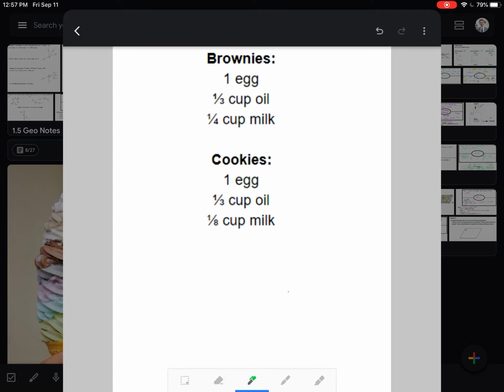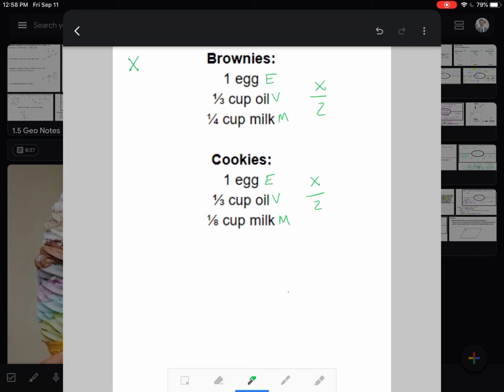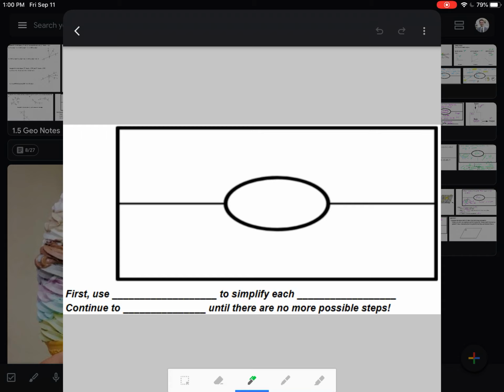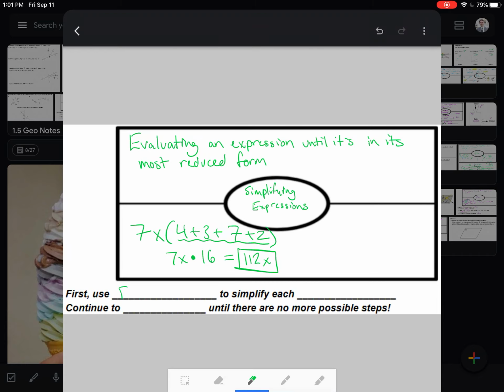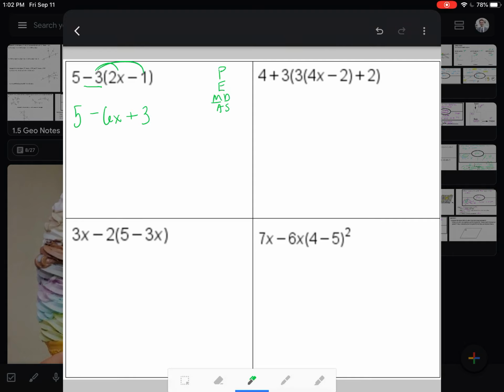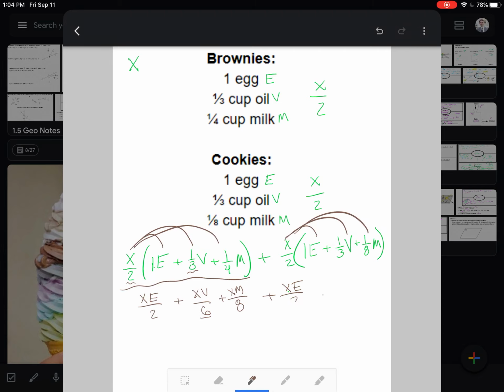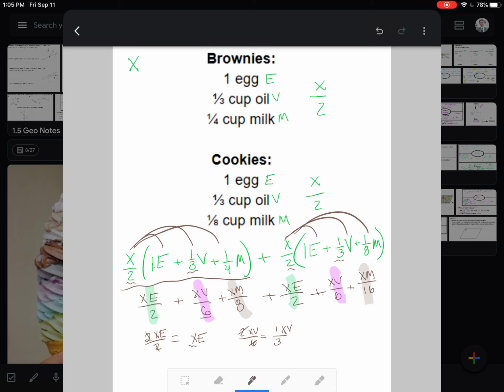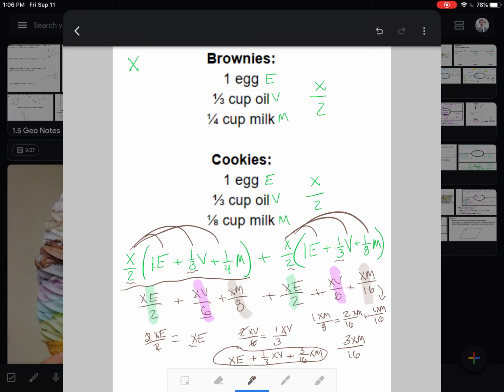1.5 TM Video